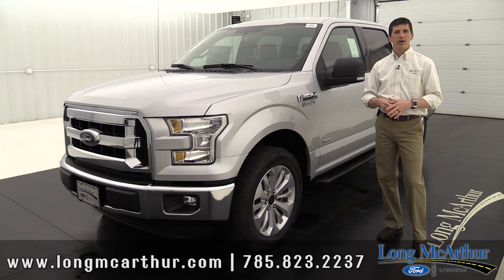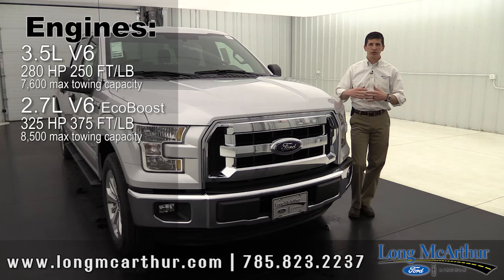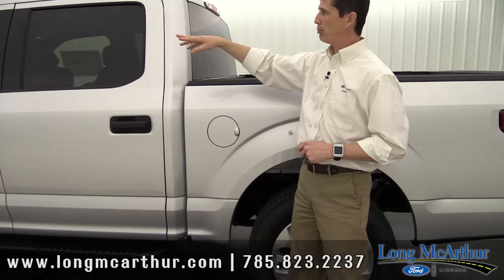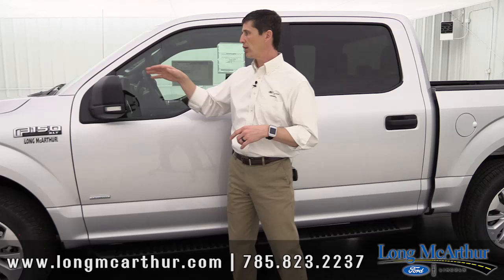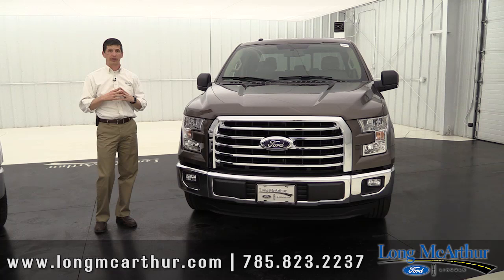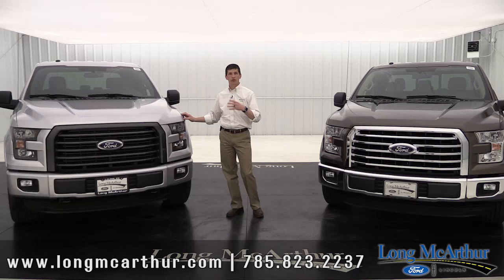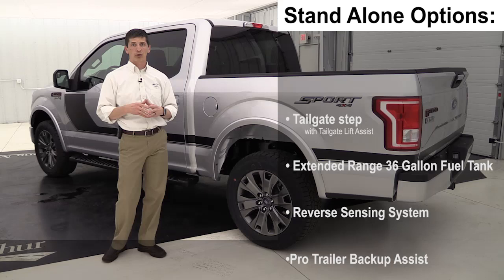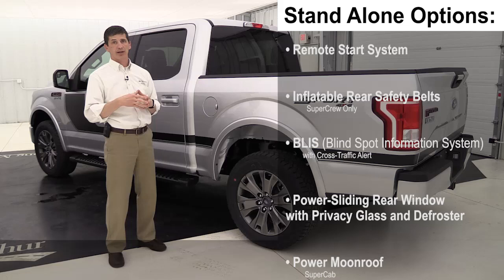2016 Ford F-150 XLT: Standard Equipment & Available Options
This video will help you learn how to equip a 2016 Ford F-150 XLT. It will include standard equipment as well as optional packages and stand alone options in this walk-around video.

Chrome Appearance Package (included on XLT Luxury, 302A): 18" Chrome Wheels, Chrome billet style grille with Chrome surround and black mesh, Chrome door and tailgate handles, body color bezel on side doore, black bezel on tailgate, Chrome front tow hooks, Chrome Exhaust Tips, Chrome Step Bars

Sport Appearance Package: 18" Six Spoke Alloy Wheels with Magnetic painted pockets, Accent color Step Bars, Black billet style grille with body color surround and black mesh insert, Body color door and tailgate handles with body color bezel on side doors/black on tailgate, Body color front and rear bumpers, Body color front fascia and wheellip moldings, Box side decal, Chrome exhaust tip, Unique interior finish, Unique Sport Cloth 40/Console/40 seats with Console and floor shifter.

Special Edition Package (requires Sport Appearance Package): 20" Unique Premium Tarnished Dark Painted Wheels, Black running boards, Headlamps with dark housing, Tarnished Dark grille w/black mesh, Unique bodyside and hood decals, Unique console top, Unique fender and tailgate badging, Unique interior finish on instrument panel and doors, Unique exhaust tips, Unique Special Edition seats with red accent, Unique steering wheel.

NoCopyrightSounds is a music collective dedicated to releasing FREE music for the sole purpose of providing creators with the finest sounds to enhance the creativity and popularity of their content what is safe from any copyright infringement.

Long McArthur, Inc
3450 S 9th St